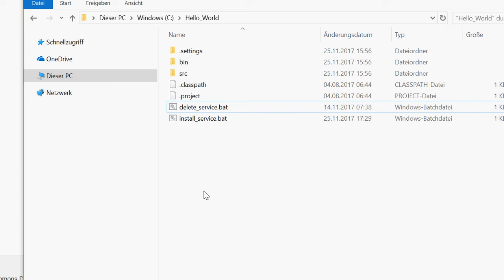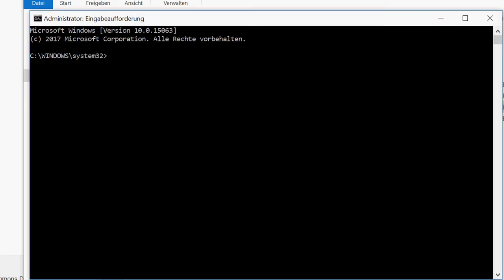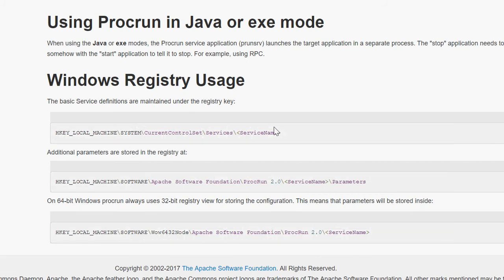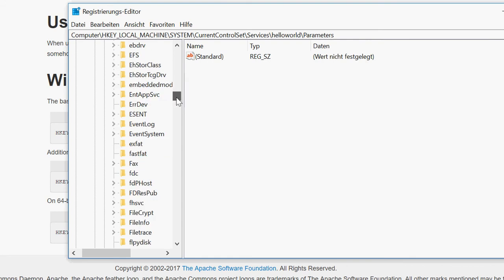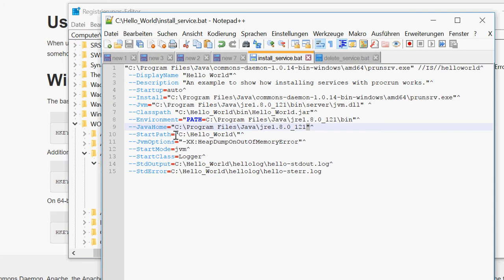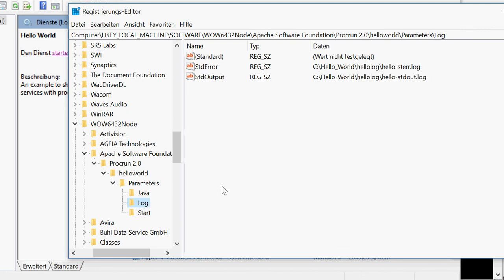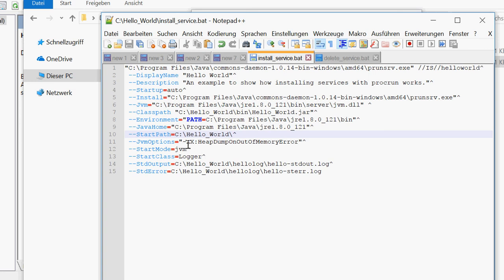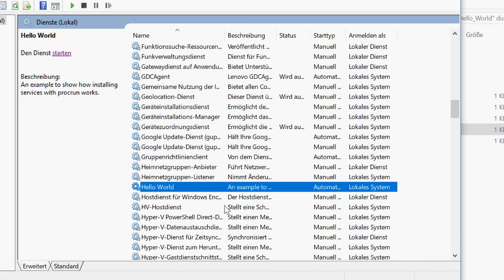Installing Jar as Service and how to debug (Windows)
How to install a jar as a service in Windows and how to debug it if the installation went wrong.

Apache Procrun Info, Download etc.